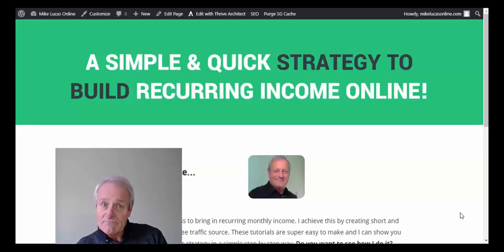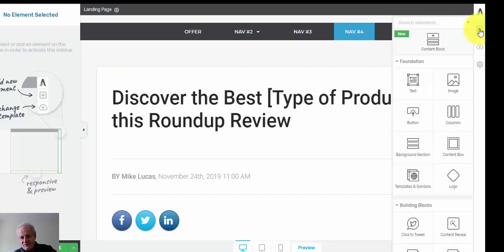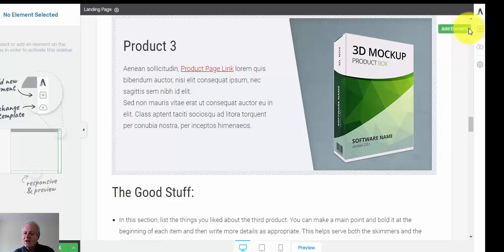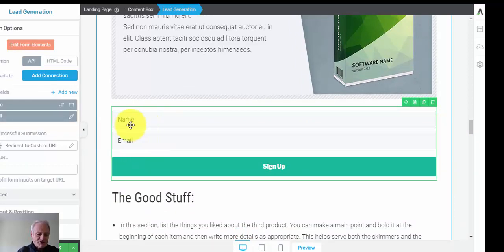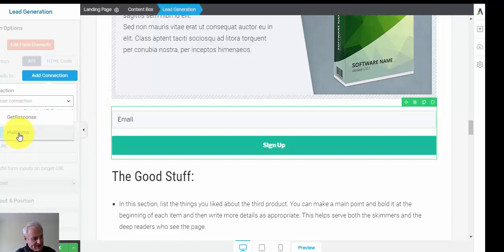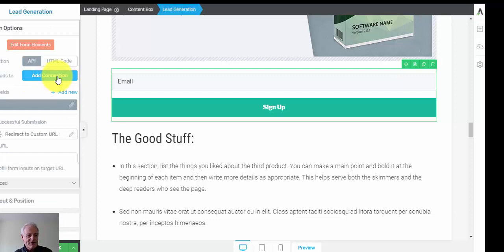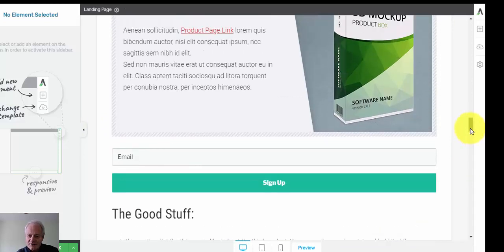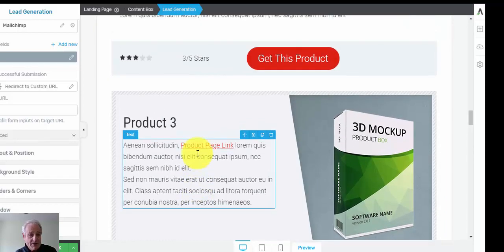Thrive Theme Tutorial | Tag Subscribers Directly Inside Thrive Architect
Easy Tags For Lead Generation Tag Subscribers Directly Inside Thrive Architect

In this video, I'm going going to share with you a super cool way you can tag subscribers from directly inside of Thrive Architect, saving you a load of time in the process.

Easy Tags For Lead Generation

This is a proven and simple method for building a second income online allows any beginner marketer to see genuine results quickly.